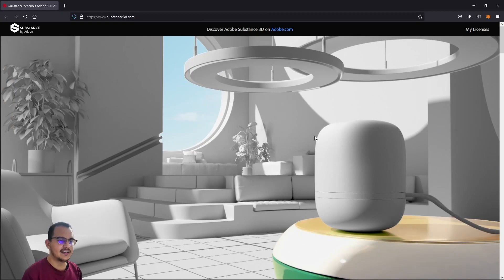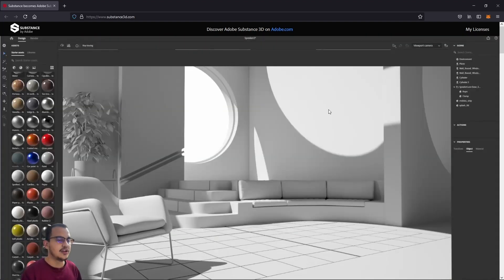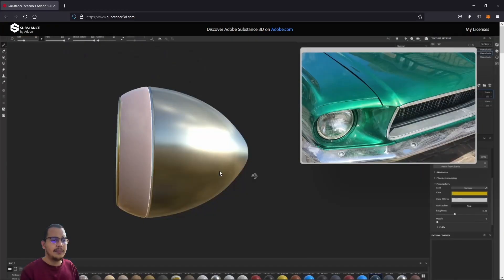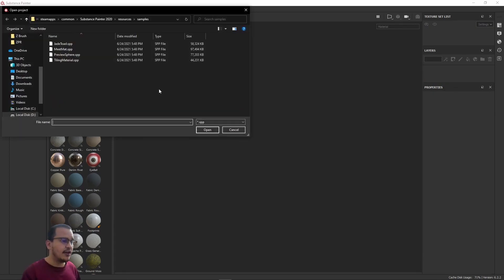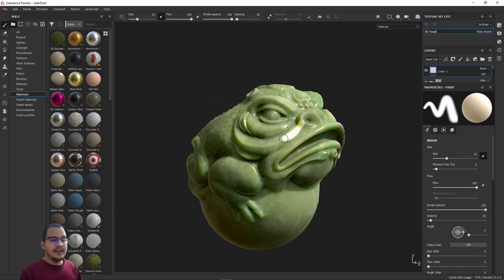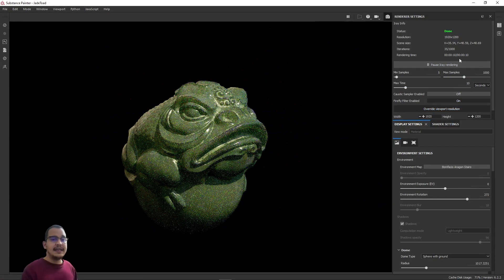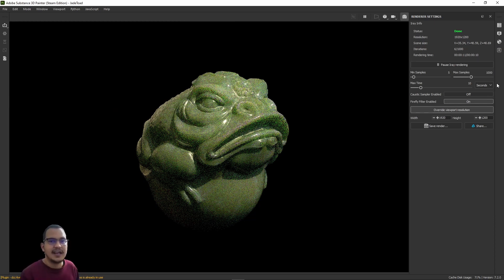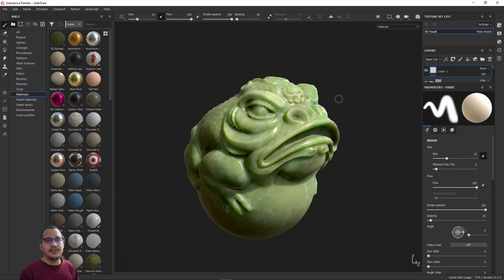Adobe Substance 3D Painter 2021 Major Update - Review - In English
Matthew 11:28 “Come to me, all you who are weary and burdened, and I will give you rest.

All rights to:
Artist: Kai Engel
Song: Snowfall
Album: Chapter One - Cold